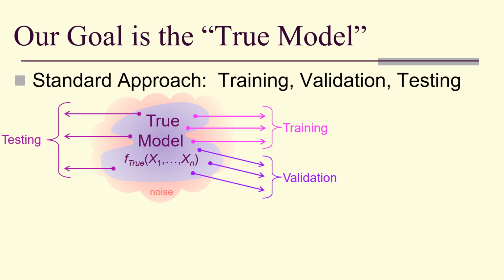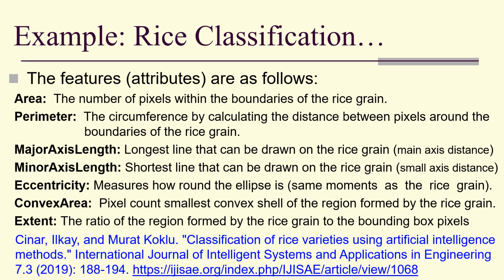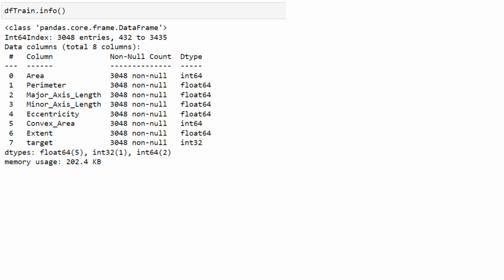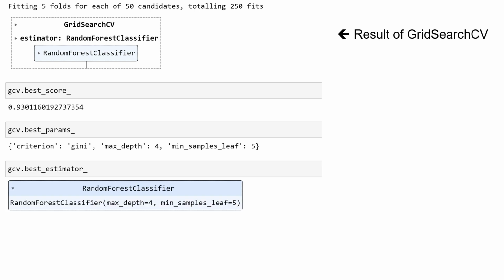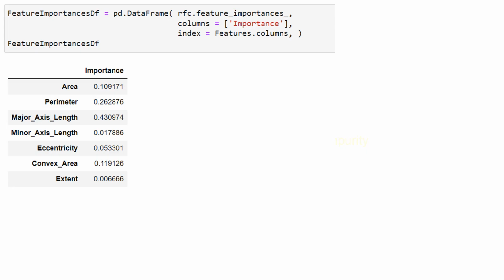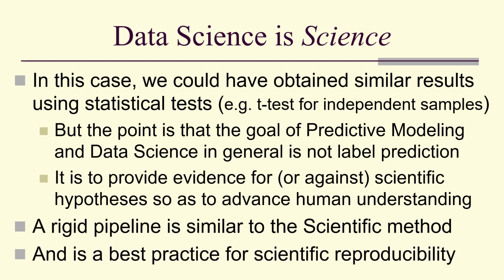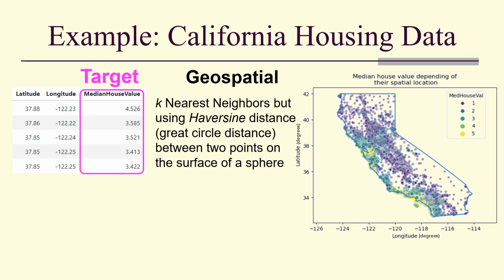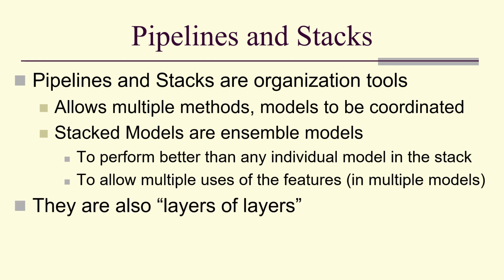APM 7-4: Pipelines and Stacks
PROBLEM SOLVING AND MODEL BUILDING III:  Short example illustrating the utility of a simple pipeline of a scaler and a classifier.  Also an example with Stacks